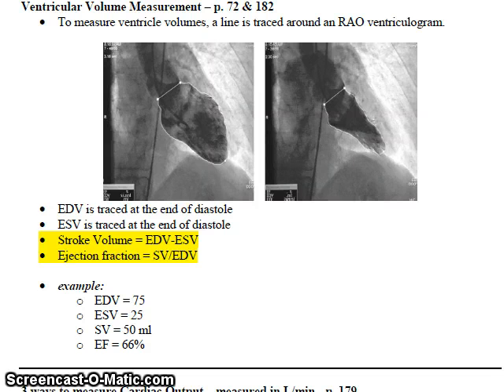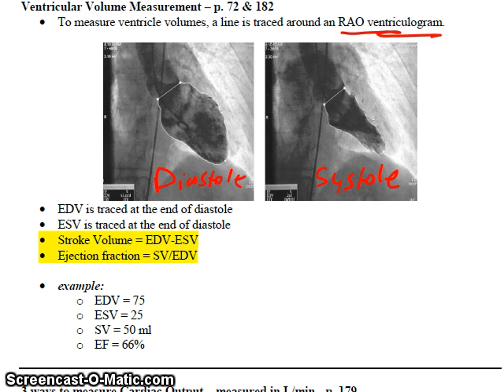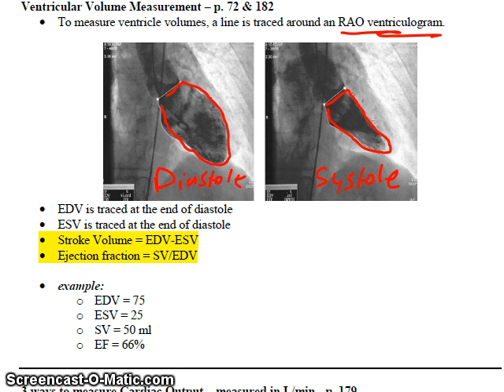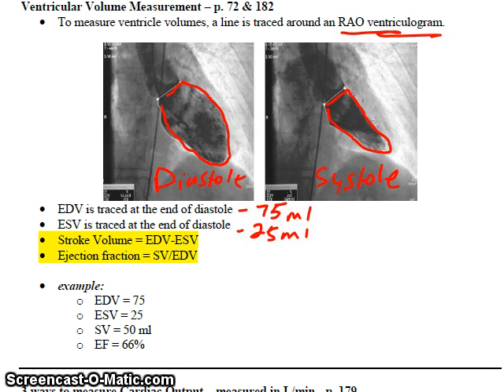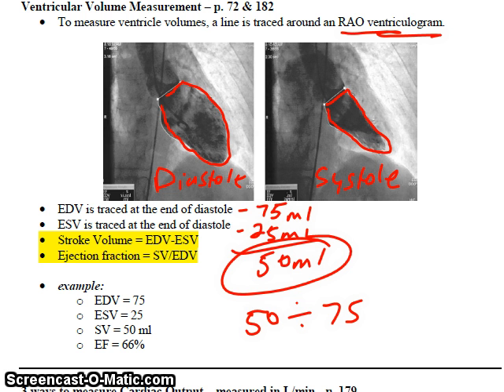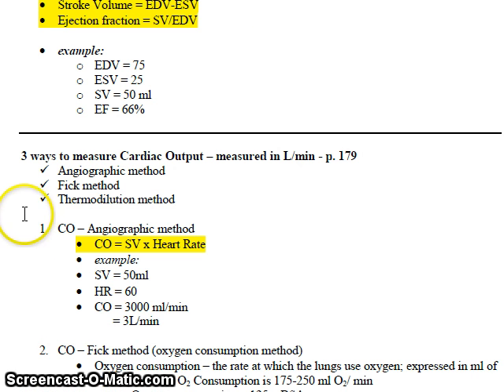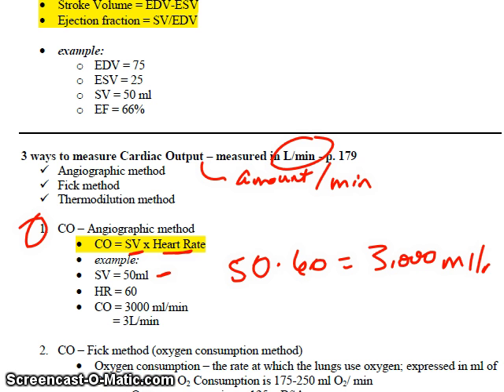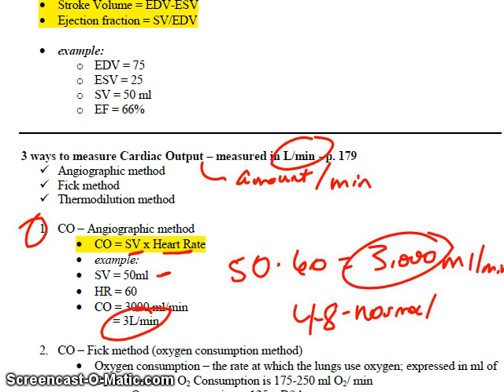Stroke Volume and Angiographic CO